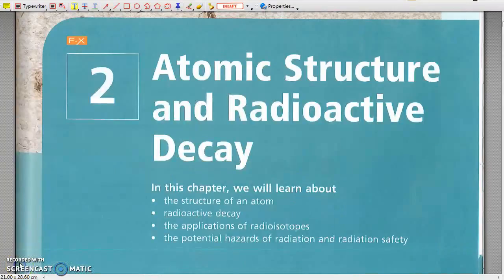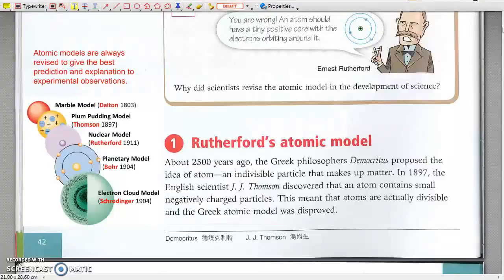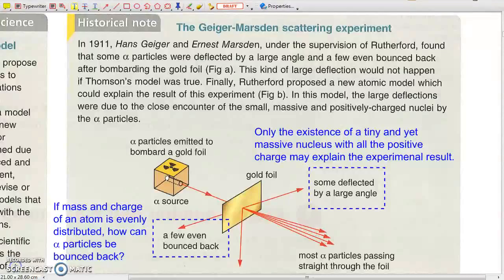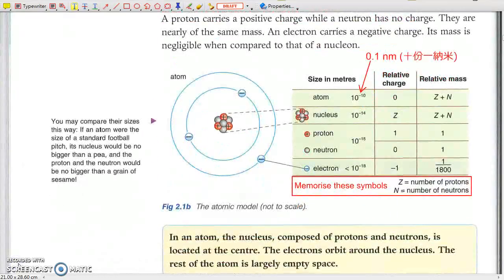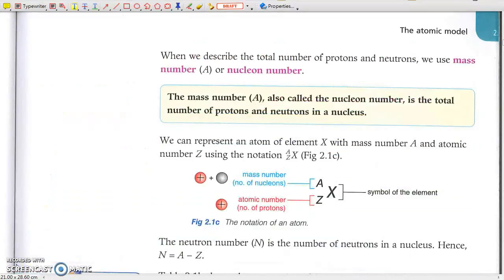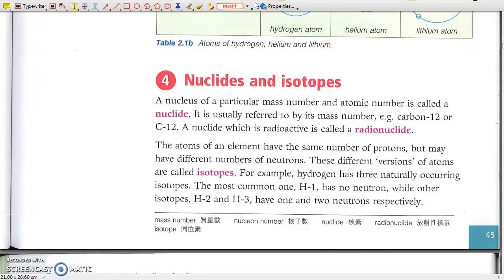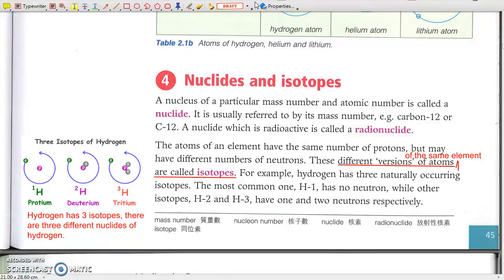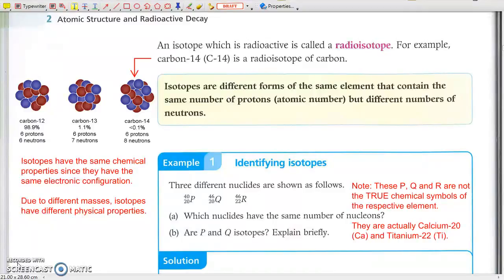Bk5 Chp2 1